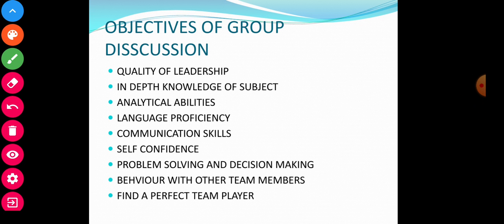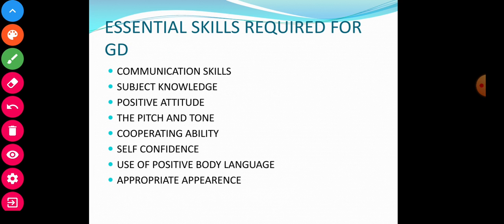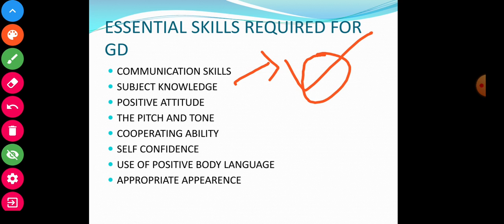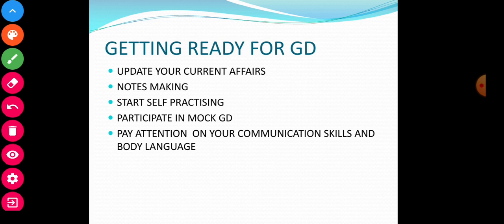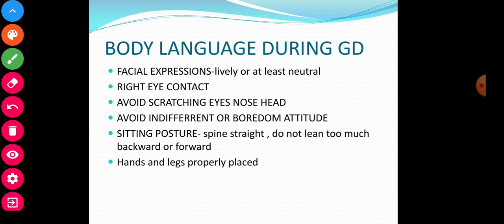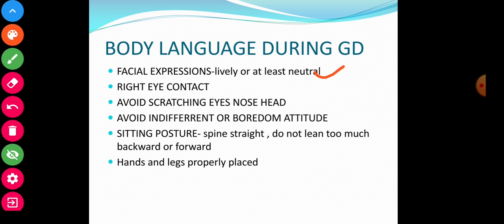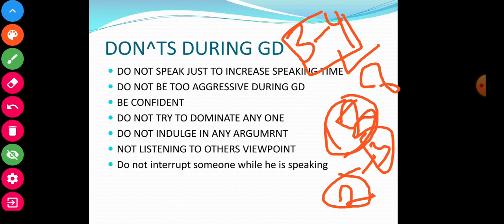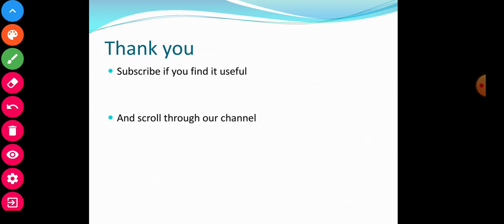HOW TO PERFORM WELL IN ANY GROUP DISCUSSION IMPORTANT POINTS TO KEEP IN MIND FOR GD/ PASSINGD/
IN THIS VIDEO YOU WILL GET ALL THE TIPS REGARDING EXCELLENT PERFORMANCE IN GROUP DISCUSSION WHICH WILL HELP YOU TO ACE YOUR UPCOMING  GD IN SSB INTERVIEW OR JOB OR IN COLLEGE SO FOLLOW THESE TIPS AND GET SELECTED